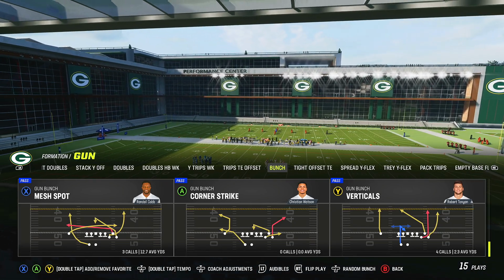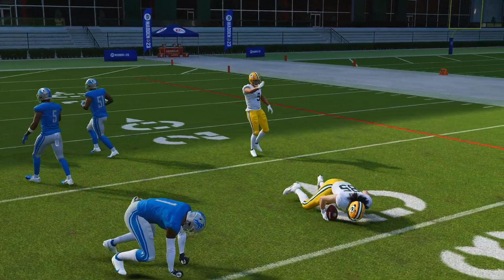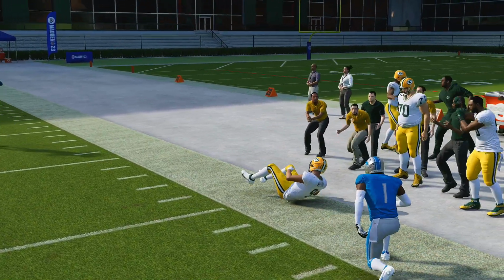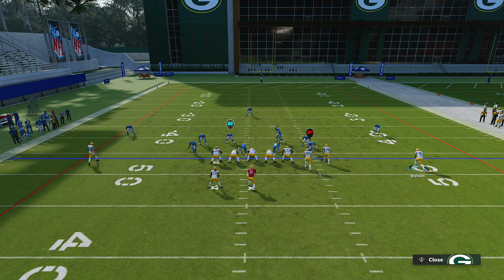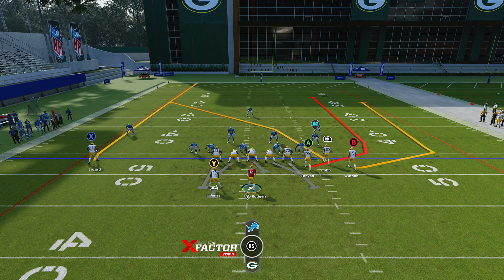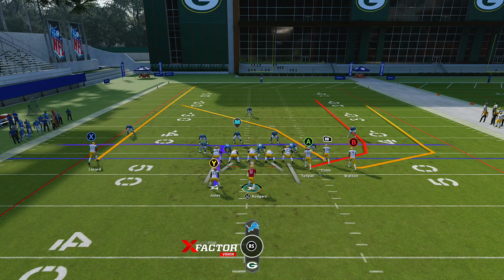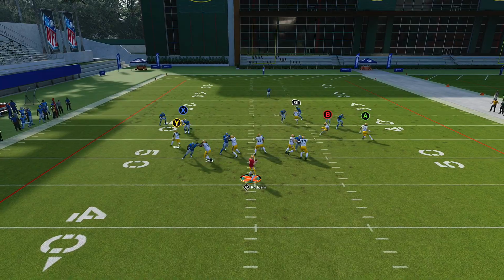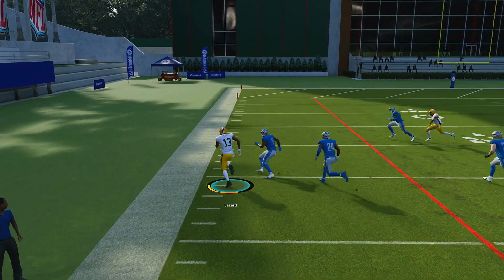YOU CANT STOP THIS PLAY! NO ONE CAN! MADDEN 23